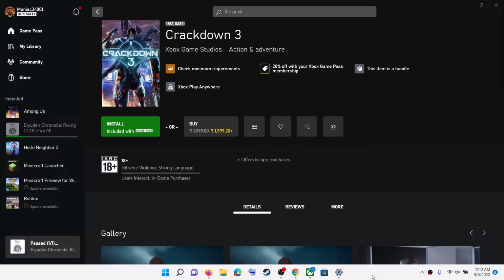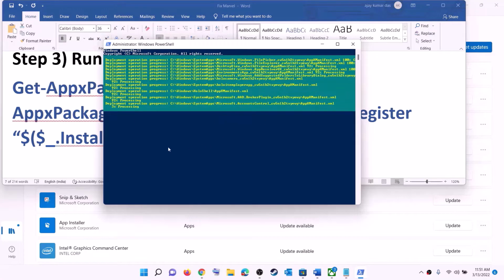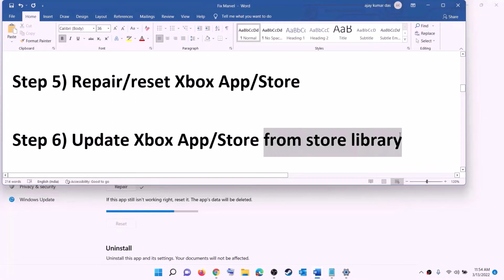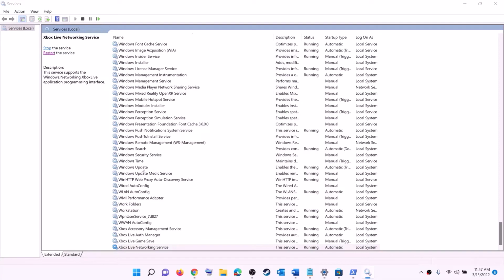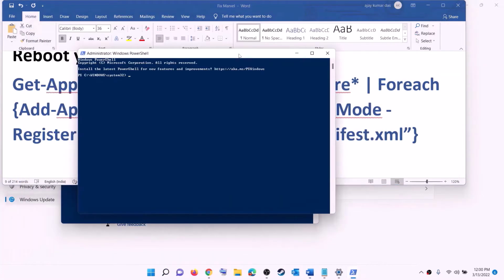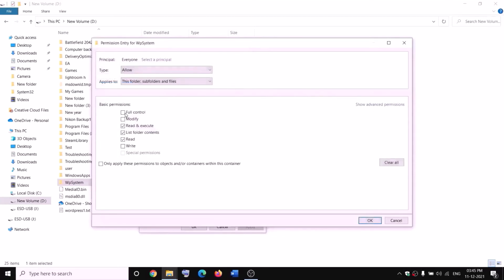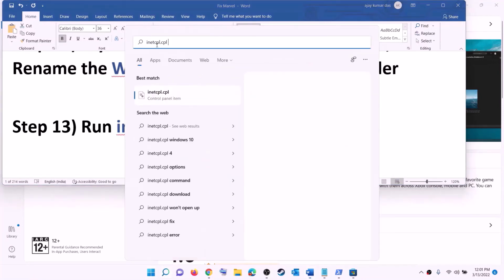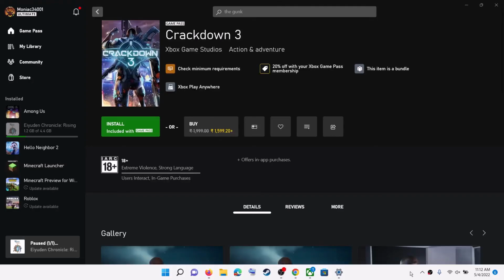Fix Crackdown 3 Not Installing On Xbox App/Microsoft Store On Windows 10/11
C:\Users\Username\AppData\Local\Packages\Microsoft.WindowsStore_8wekyb3d8bbwe
Install Gaming service:
start ms-windows-store://pdp/?productid=9MWPM2CQNLHN
Step 8) Start all these services
IP Helper
Gaming services
Windows Update